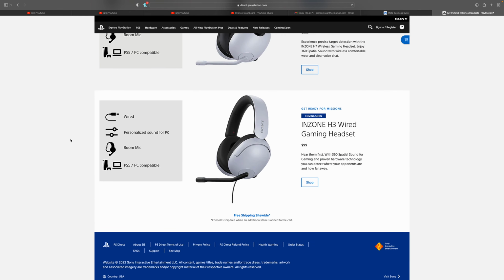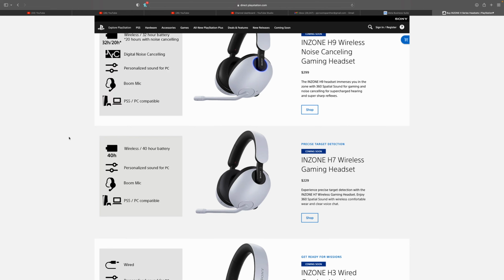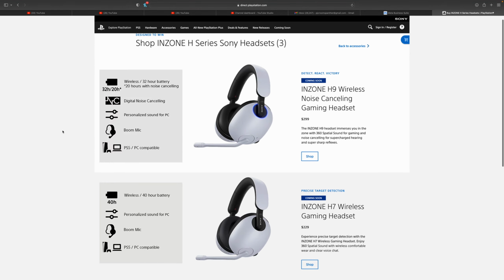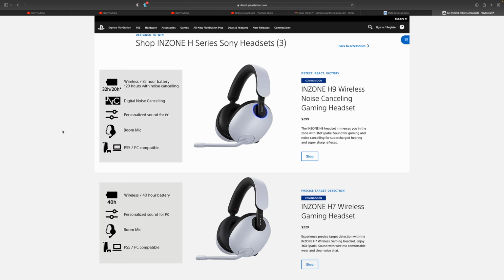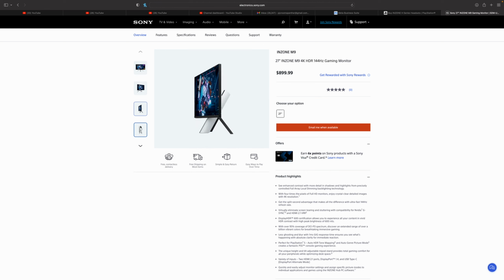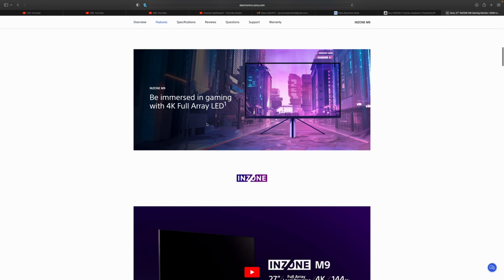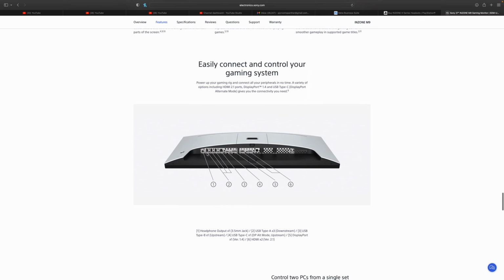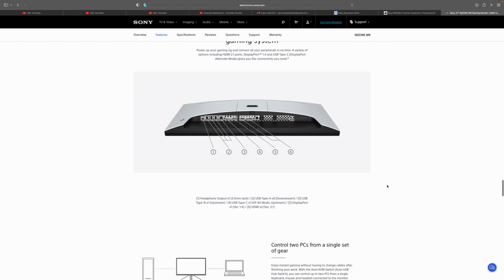New Playstation Accessories from Sony!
New Playstation accessories from Sony that are from a new company inside Sony called inzone. They created three headsets and a Monitor that are aimed at PC gamers and Playstation gamers.